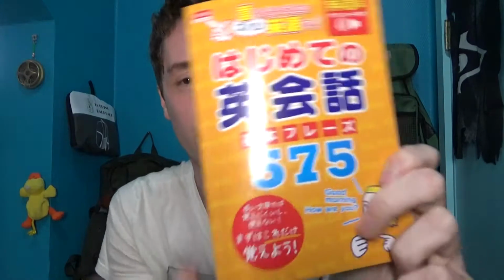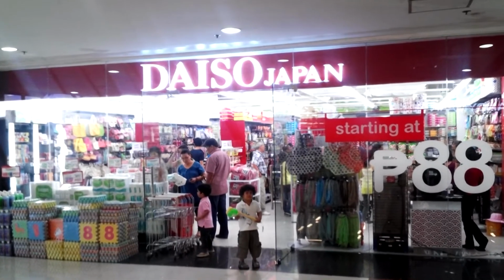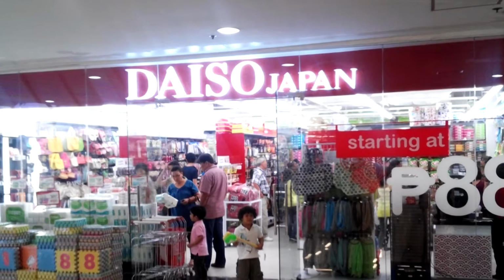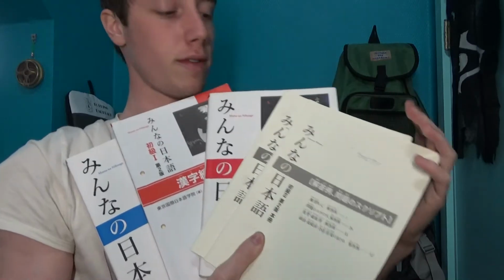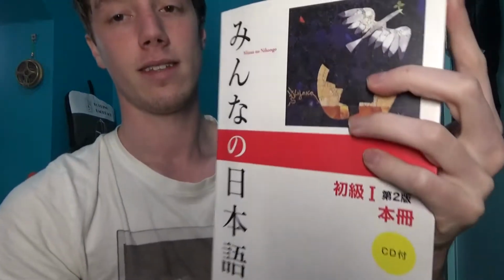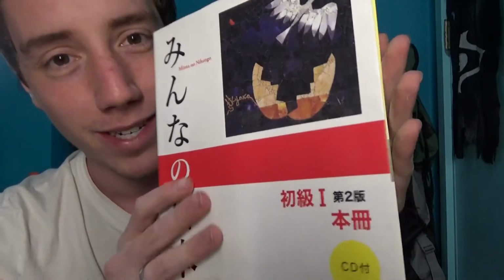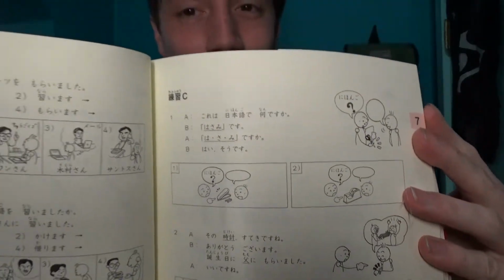Japanese books for self study - Learning Japanese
In this video I show and talk about some of the books I got for studying Japanese!

If you have any books that you want to recommend others who are also self studying Japanese, leave the name of those books down in the comments ^o^

Books shown in this video:
Minna no Nihongo 1
Minna no Nihongo 2
Genki 1 Textbook
Genki 1 Workbook
Genki 2 Textbook
Genki 2 Workbook

► *ABOUT ME:*

Hey everybody, I am Voylin's Life, here I am, sharing my life and advice.

I'm a backpacker travelling mostly through Asia and Europe. While travelling I make vlogs and give tips and advice on how to travel as efficient and as cheap as possible. I also want to share my life here, to be a friend for the friendless. Like you are a part of the adventures I go on and go through!

With my backpack on my back I am ready to go and have all kinds of adventures!!

*私のカメラ*
Canon EOS 200D
Panasonic hc-v808
Canon S120

*私のパソコンのパーツ*
Cooler master TD300 mesh case
AMD Ryzen 5 2600
Gigabyte B450M s2h
16GB Corsair Vengeance RAM
Nvidia GTX760
Fifine Mic